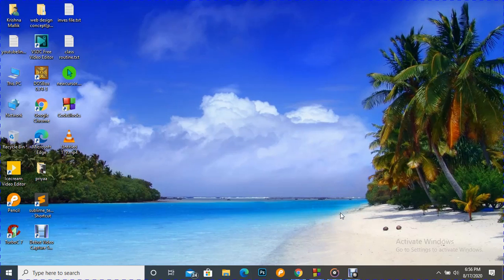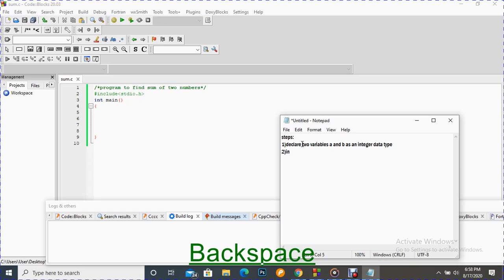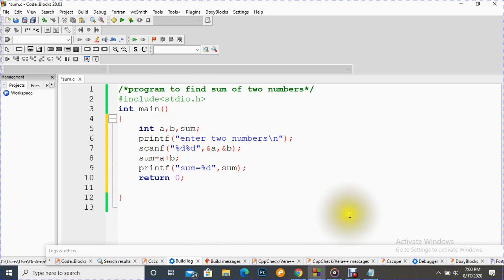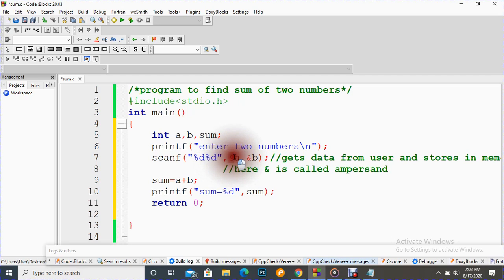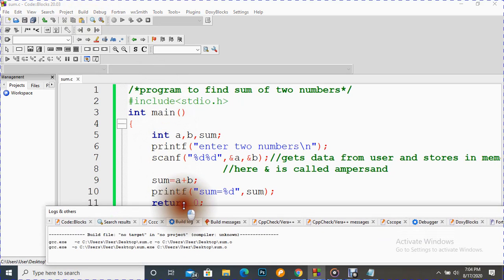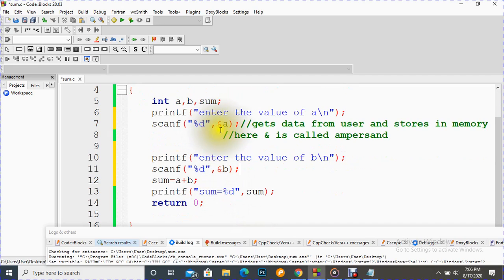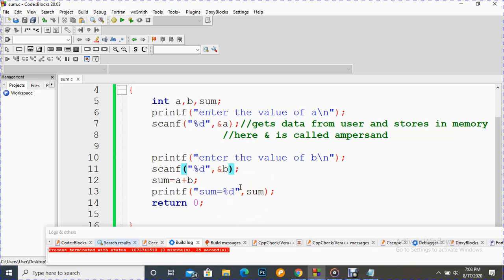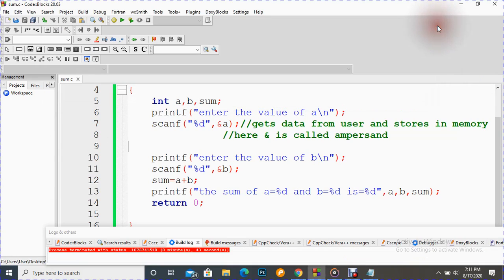how to do input in C program? We use scanf() function for input.(part 7)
In our program, mostly, we input our data except some cases.To input our data, we use function scanf() function. We can see and understand in better way by seeing this video.